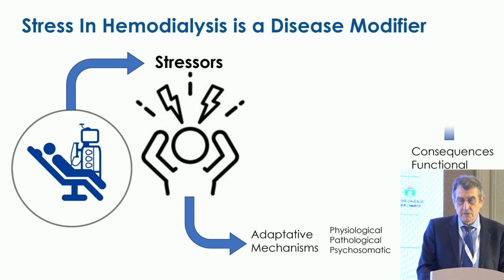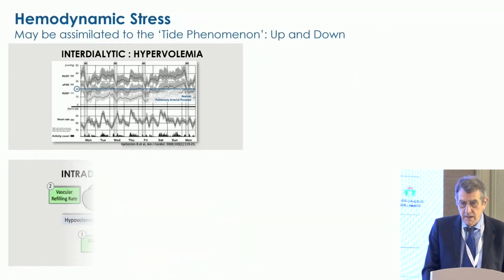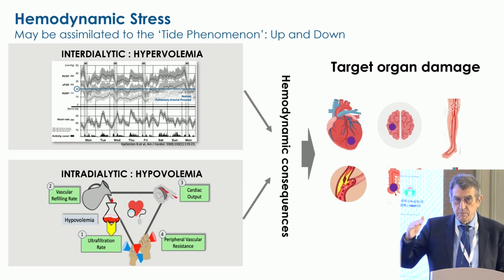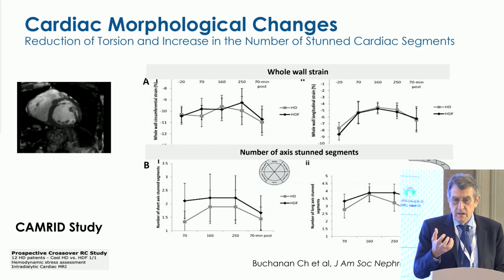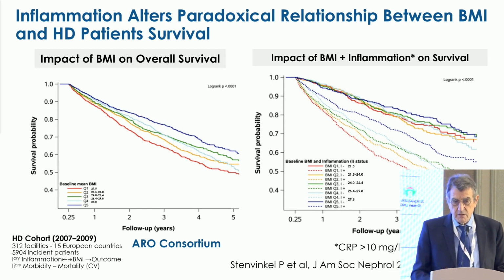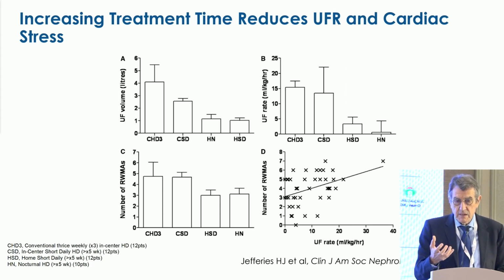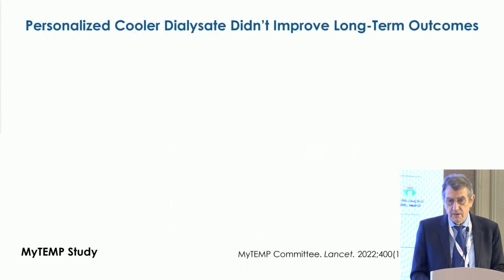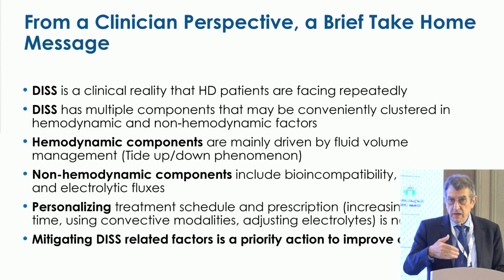Dialysis induced Systemic Stress How to mitigate it to reduce mortality, Prof Bernard Canaud MD Ph